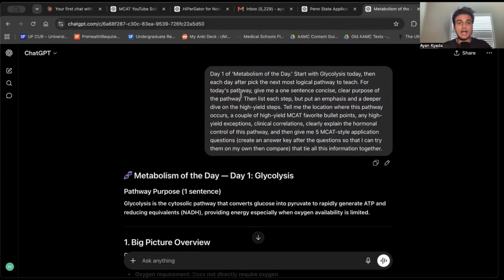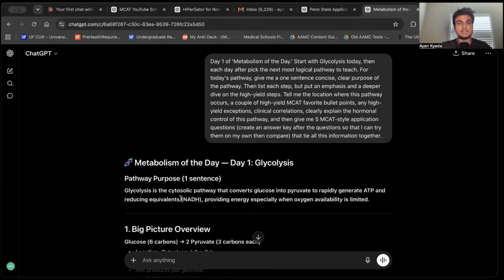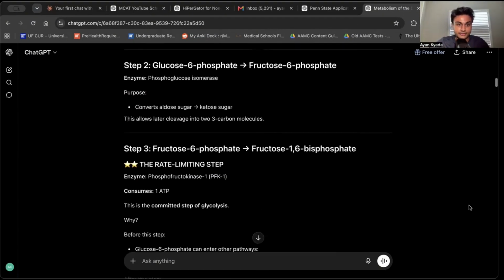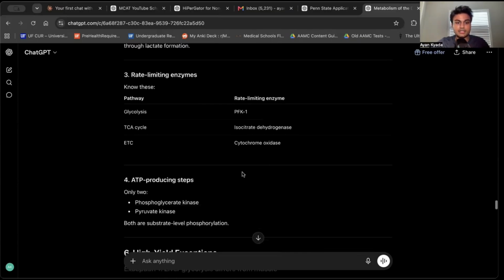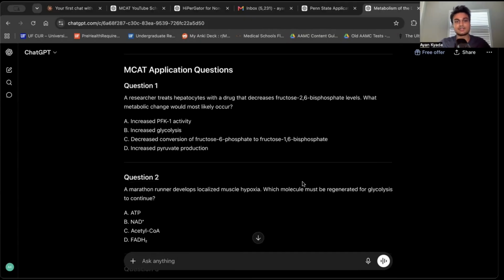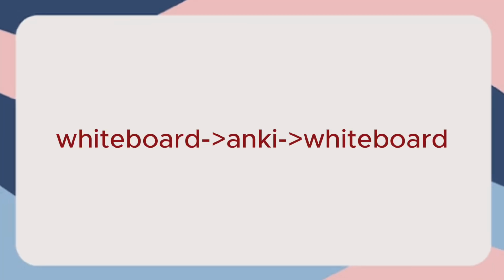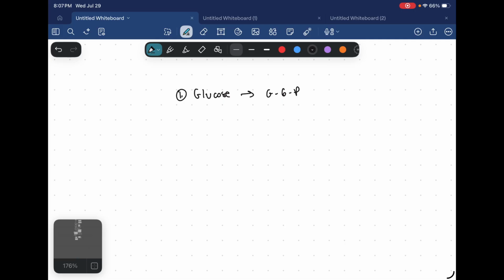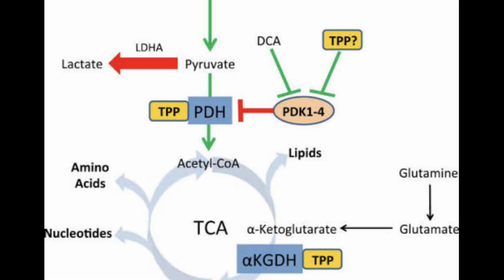How I Mastered ALL of MCAT Metabolism in Just 10 Minutes a Day (Free PDF)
🔥 FREE MCAT Metabolism Cheat Sheet:

Join my free weekly MCAT newsletter and instantly receive my high-yield metabolism PDF covering the pathways you need to know for the AAMC.
(You can unsubscribe anytime)

Link to google form to join is in the comment section below!